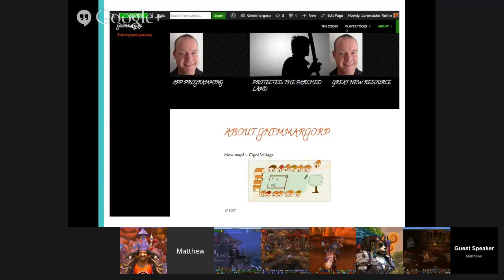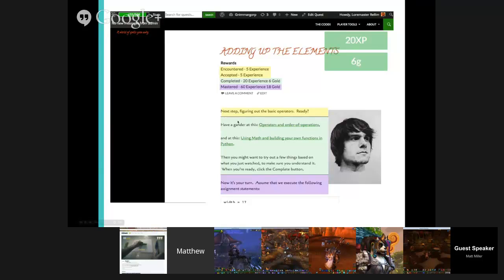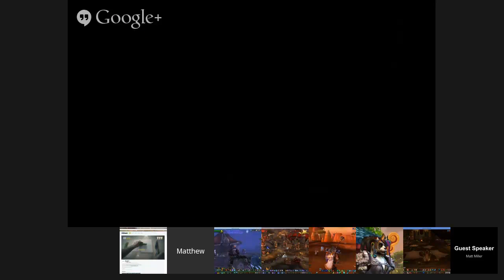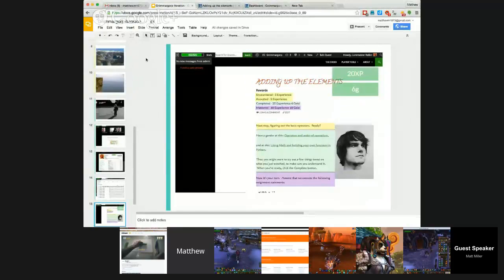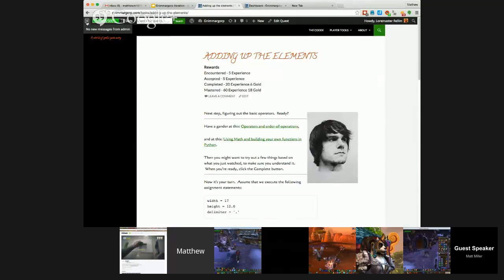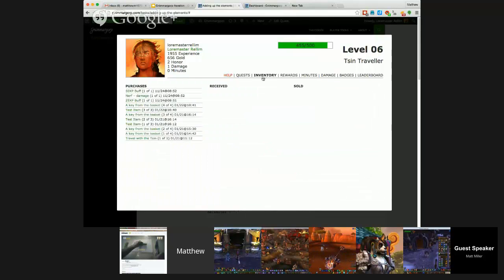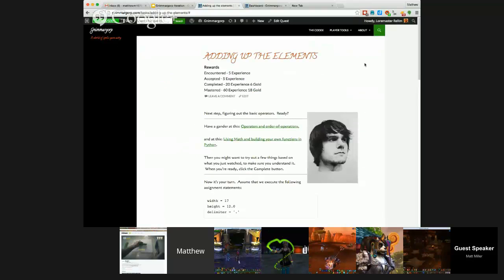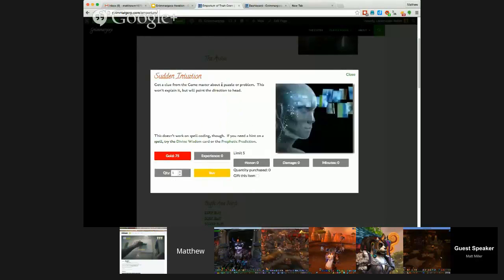Gamification of Programming Class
Metagame Book Club
Multiplayer Classroom Week 1 Hangout

Guest Speaker Matt Miller